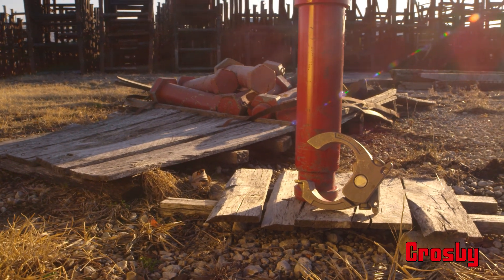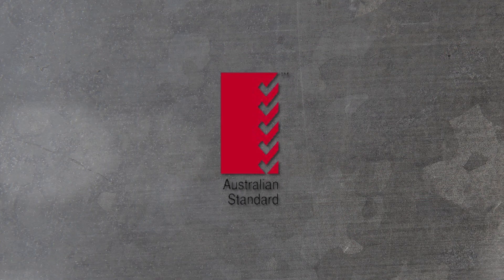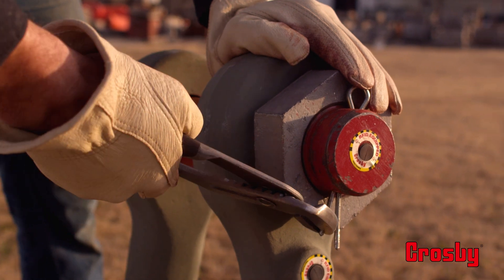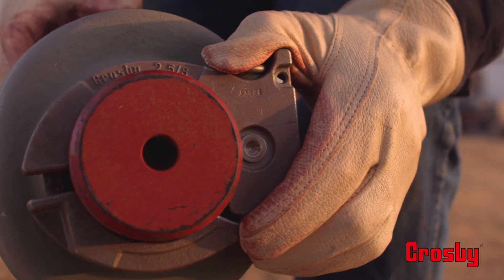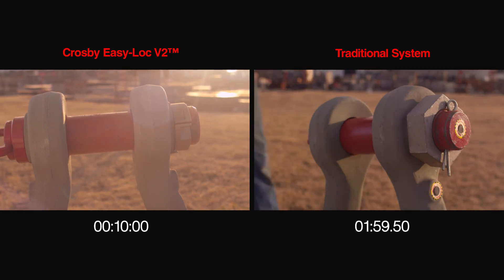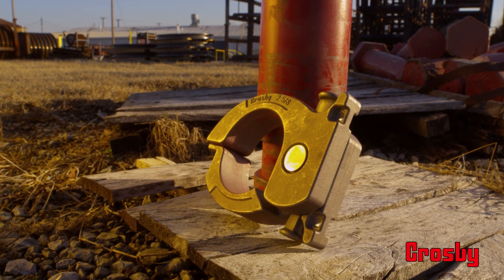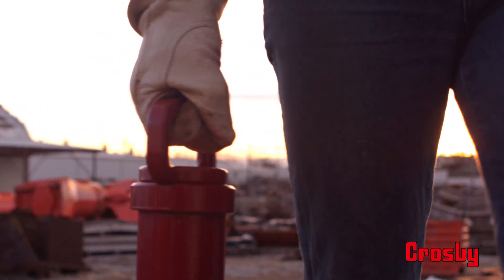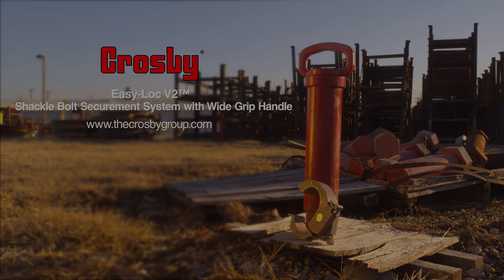Crosby Easy-Loc™ V2 Shackle Bolt Securement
The patented Crosby Easy-Loc™ V2 shackle bolt securement system will change the way you make your next critical lift. It is shackle bolt securement in three easy steps: open the collar, push the collar onto the bolt, close the collar.

The system requires no cotter pins or tools, reducing install/release time up to 90%. It meets all industry standards and is up to 60% lighter than conventional nut and cotter pin designs.